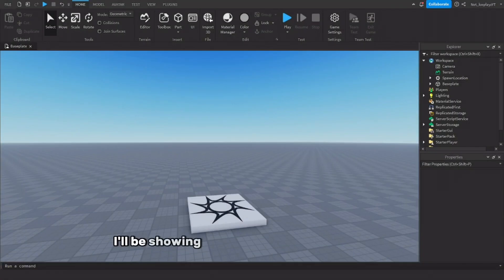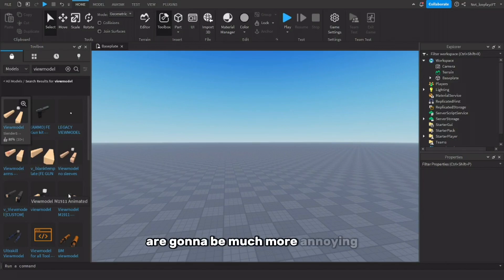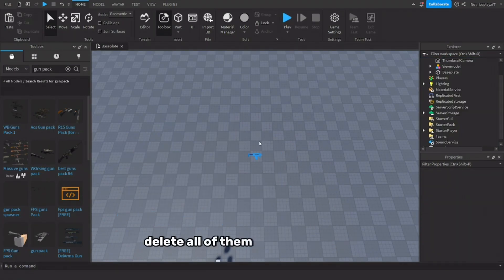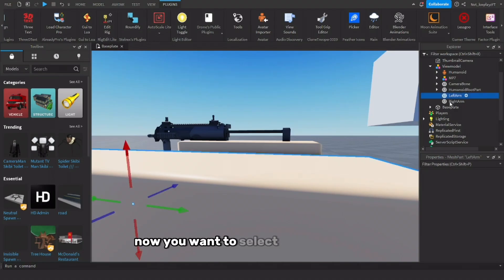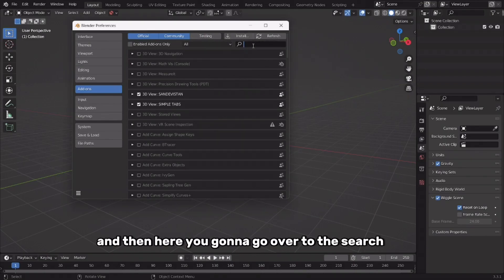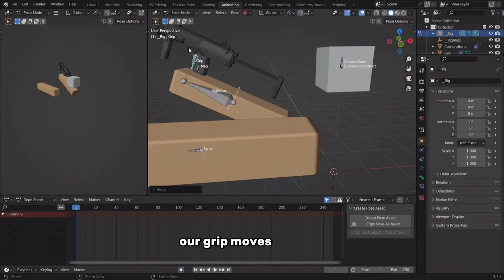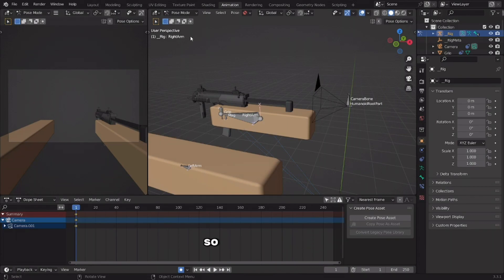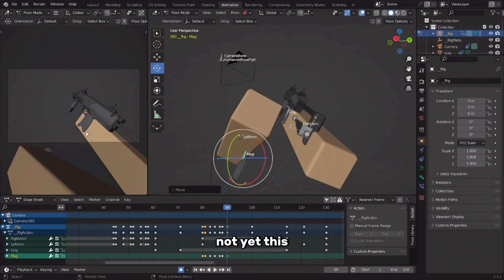Animating A Rbx Viewmodel In Blender Tutorial | Part 1: Importing To Blender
Thank you @hdotfx for editing this video

Part 2: [In the making]
Part 3: [In the making]

Tags (Ignore):
Viewmodel tutorial, Roblox, Roblox model, Roblox viewmodel, Blender Viewmodel, Blender viewmodel tutorial, blender fps animation tutorial, blender tutorial, blender animation tutorial